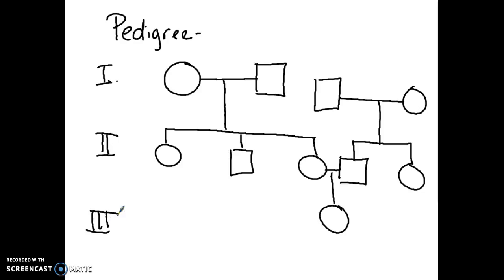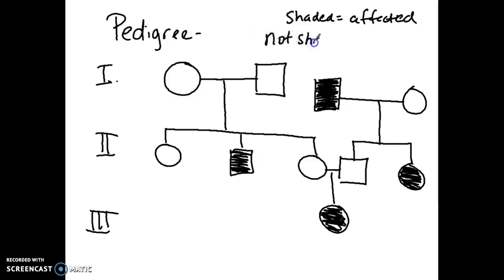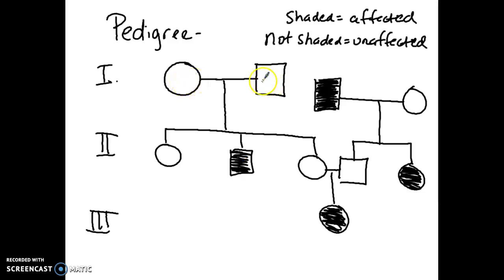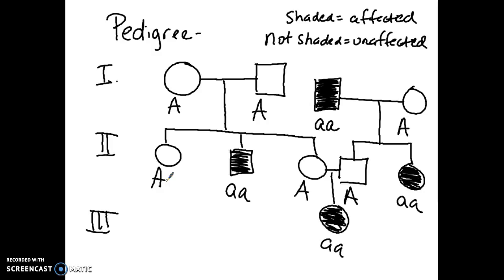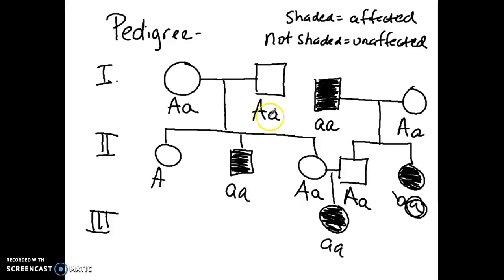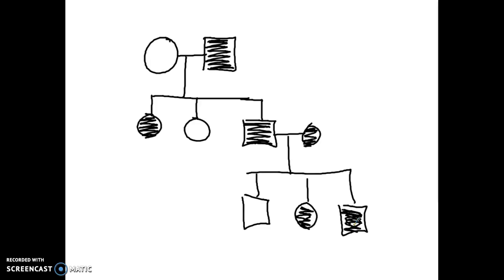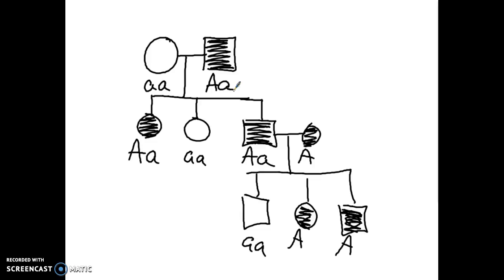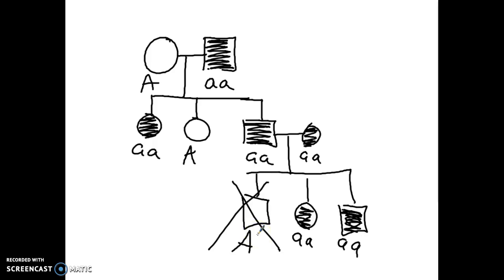autosomal rec and auto dominant pedigree